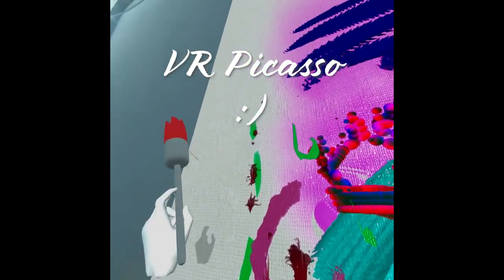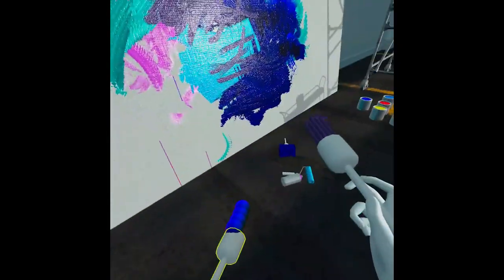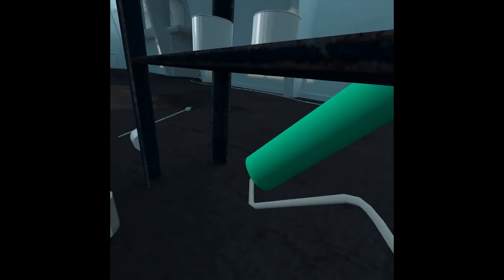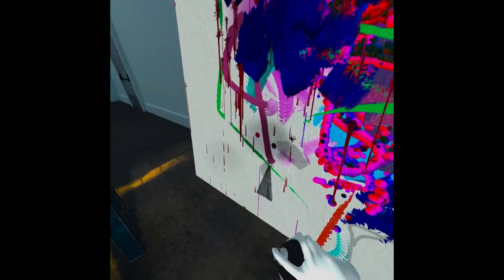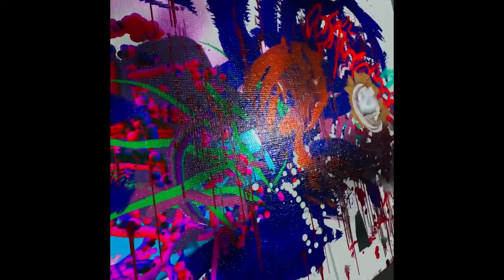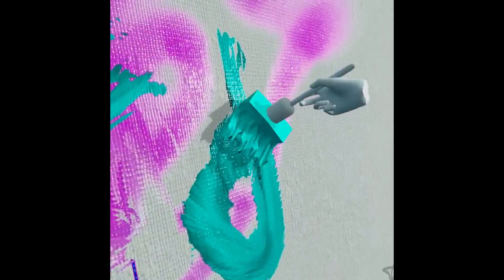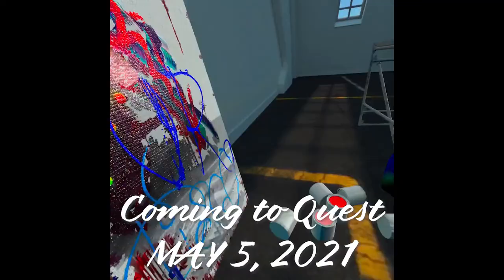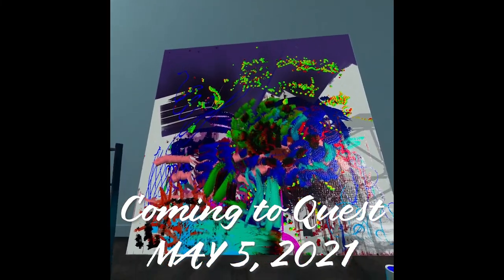I'm friggin PICASSO in VR!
Here's a teaser of a new super cool painting app for Quest systems!
Early access release on May 5th, 2021 - are you excited?